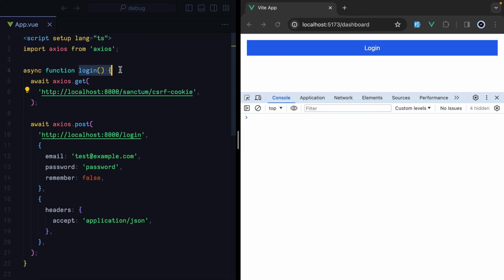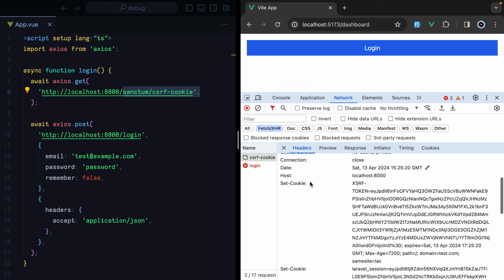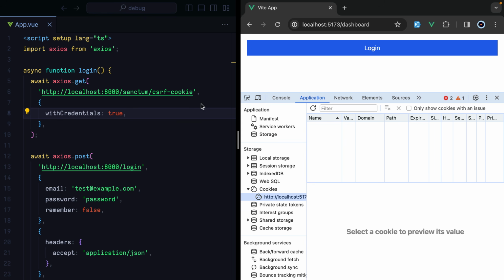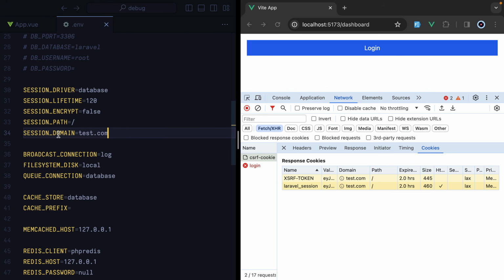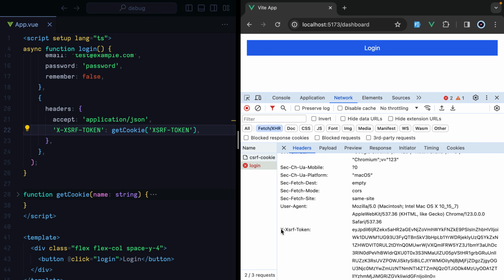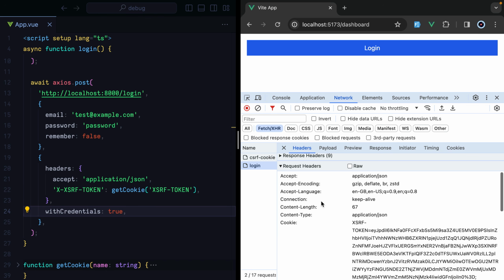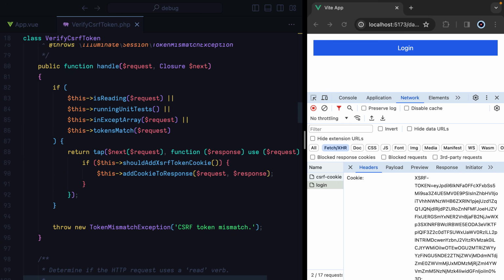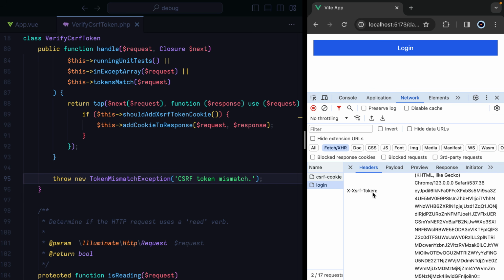419 CSRF Token Mismatch - Laravel Sanctum